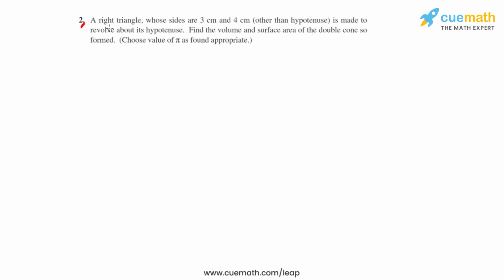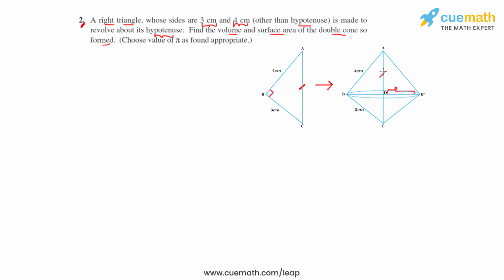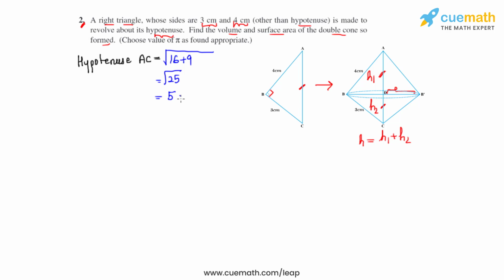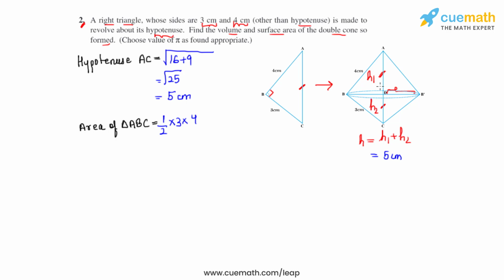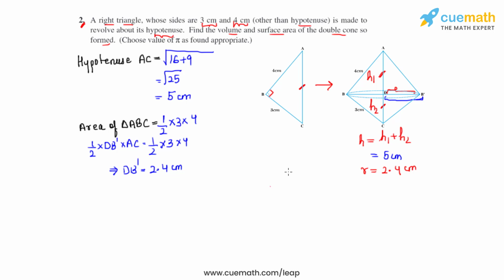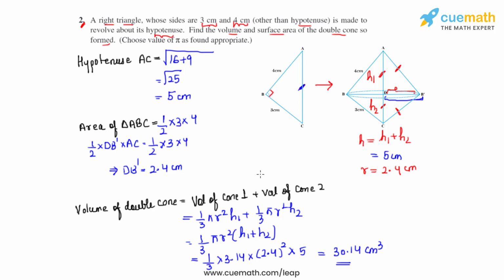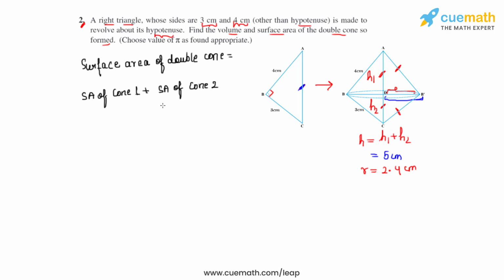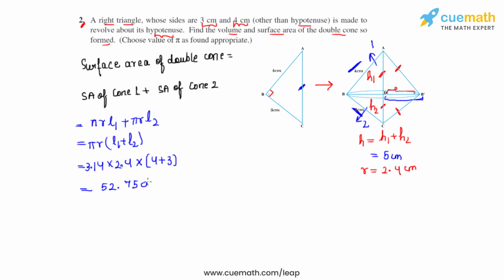Class 10 Chapter 13 Ex 13.5 Q 2 Surface Areas and Volumes Maths NCERT CBSE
To download pdf of all text solutions for this chapter click here NOW